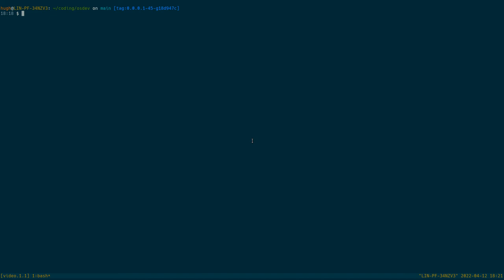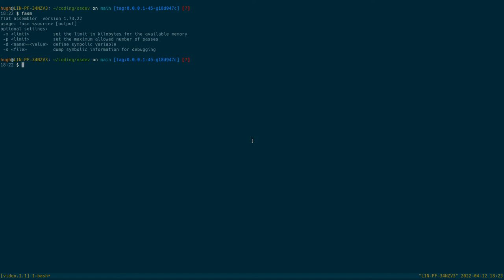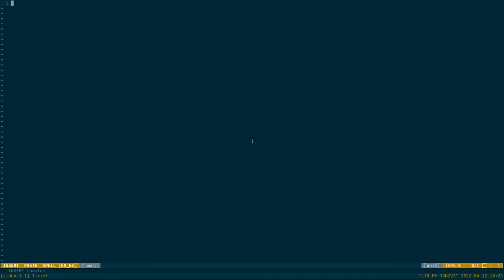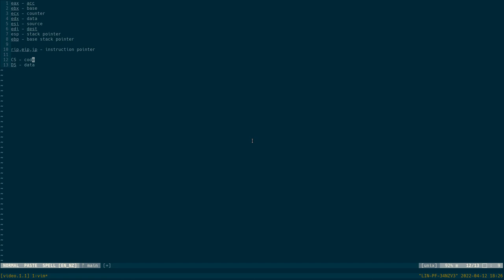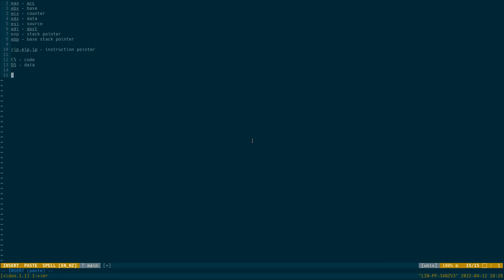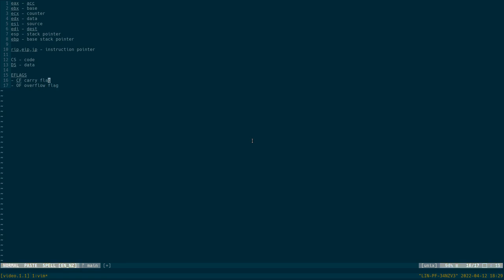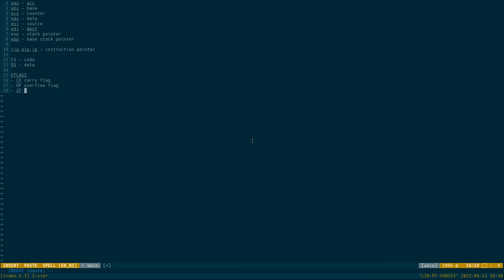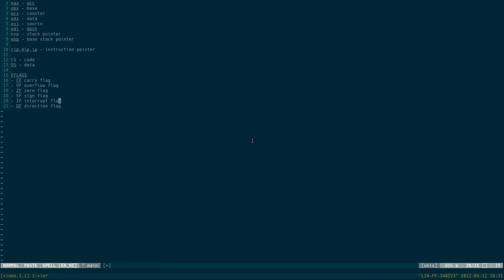Introduction to x86 Assembly - osdev #2